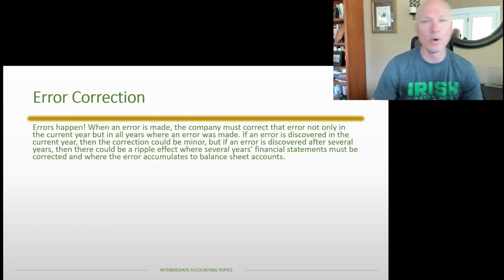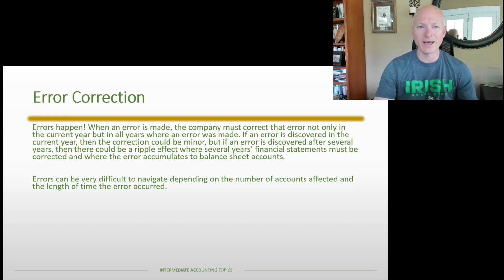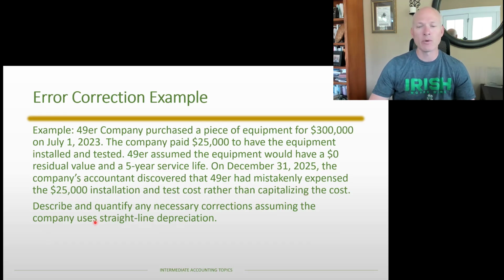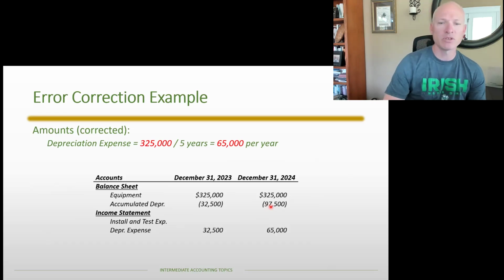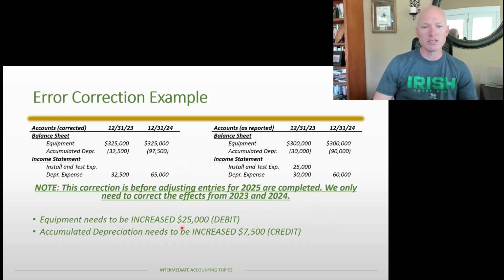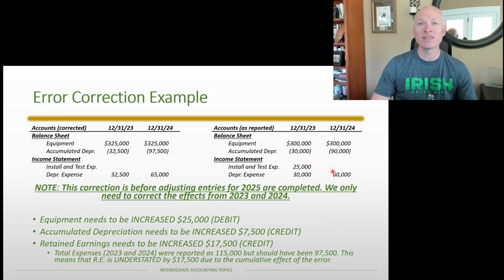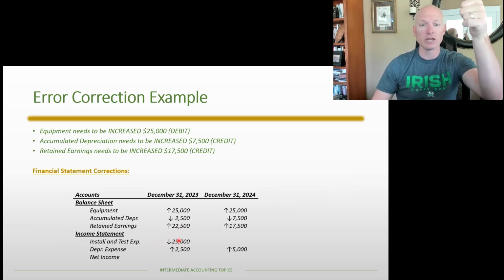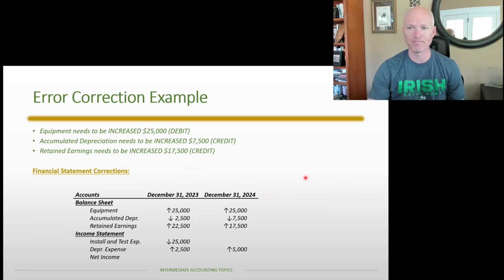Long-Lived Asset Error Correction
This video discusses and provides an example of an error correction for a long-lived asset. Specifically, it demonstrates the impacts on financial statements from capitalizing a cost vs. expensing it immediately.